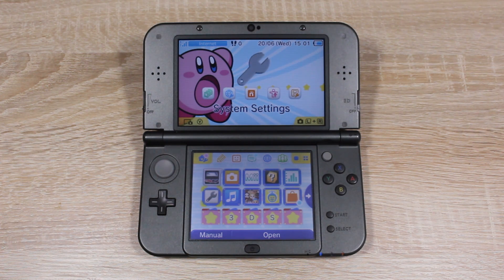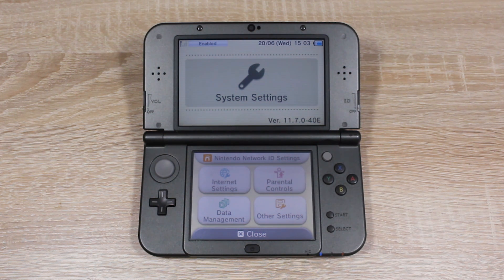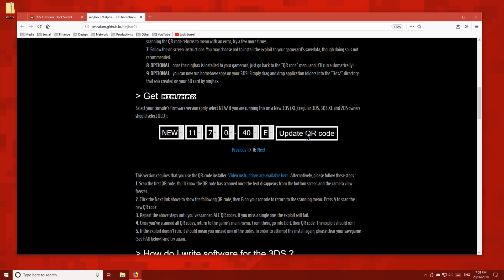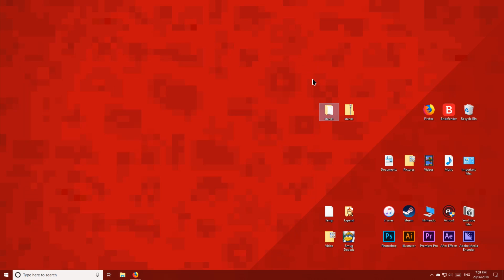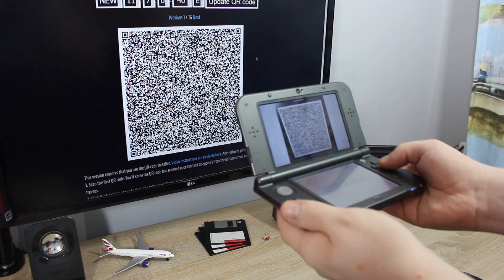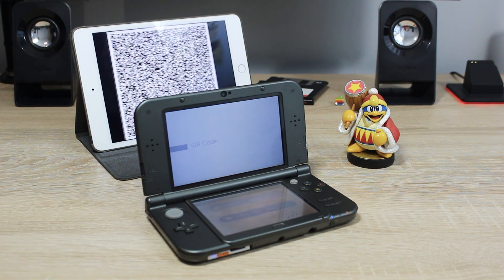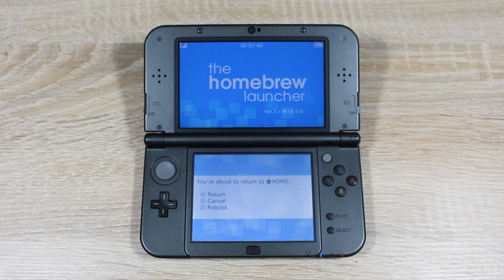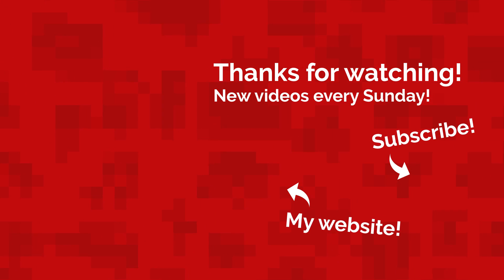How to Homebrew Your Nintendo 3DS 11.7